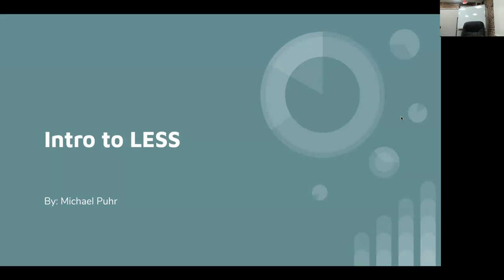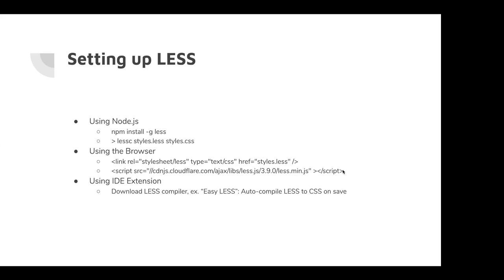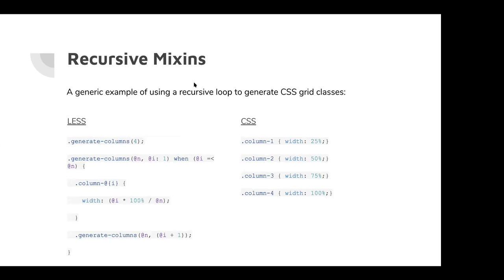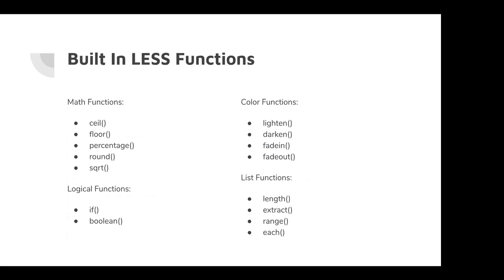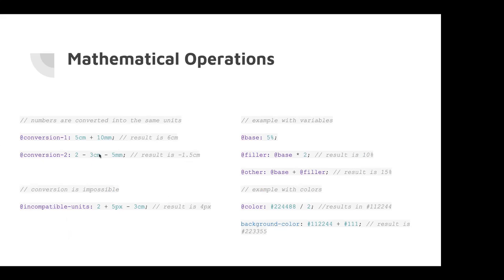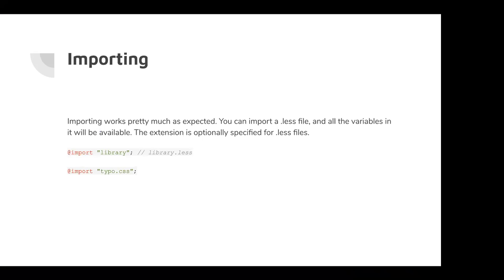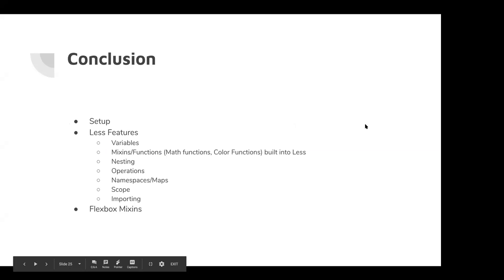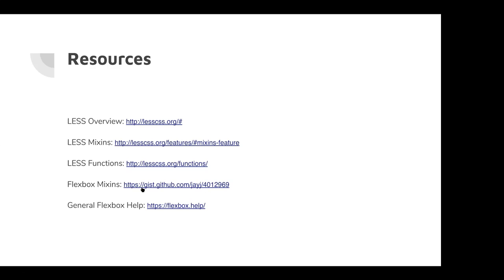Intro to LESS // freeCodeCamp Jackson MS // Michael Puhr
freeCodeCamp Jackson, Mississippi camper offered a chat introducing LESS at the Mississippi Coding Academy. The chat will cover how to setup LESS on your computer and highlight some of the core features of LESS.  He also shows some Flexbox mixins and how you can use them.

Presenter Michael Puhr graduated in 2014 from Mississippi State University with a bachelors in Computer Science and a minor in Mathematics.  Since then he has worked as a Computer Scientist at the US Army Engineering Research and Development Center (ERDC). He is currently managing 2 projects that focus on High Performance Computer (HPC) Modeling and Simulations (M&S).  In his free time, he likes to play video games.

***@w3develops we ❤️ coding!***

We're a 100% free open-source learn and build web developer community.

***HELP US GET 2,500 likes on this video!!***

-Get paired with a remote web dev team, called a Cohort, and build projects to beef up your portfolio or join a small study group, called a Learning Group, and join others for a set number of hours a day Sun-Fri go through the freeCodeCamp curriculum together all for free